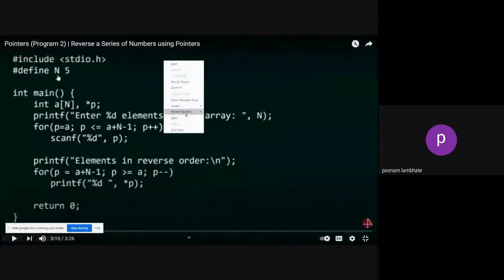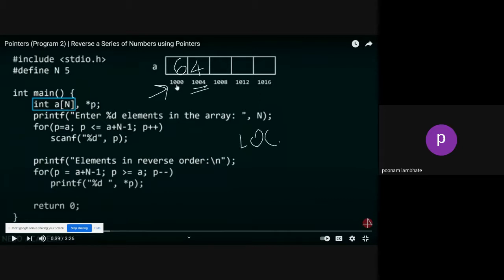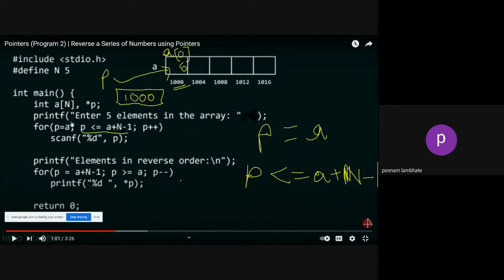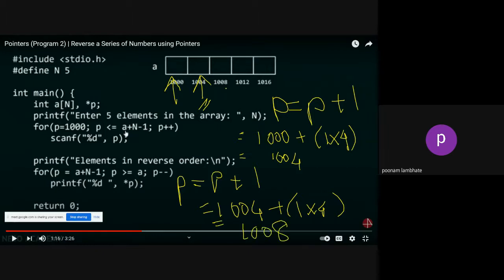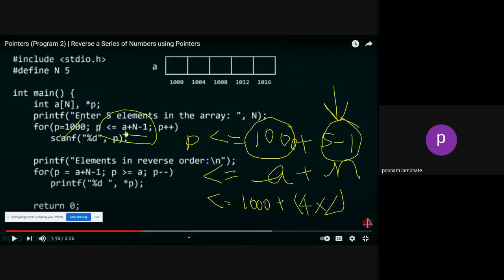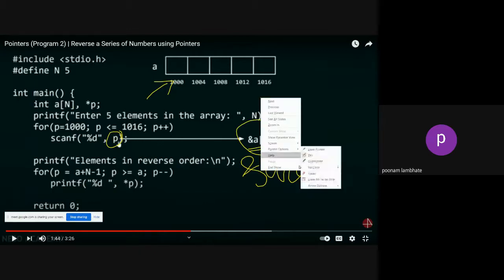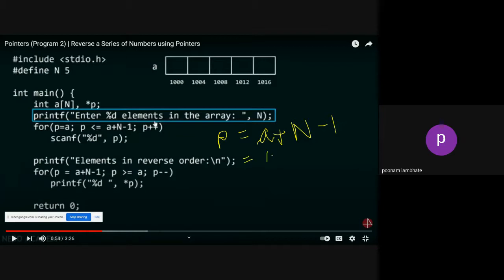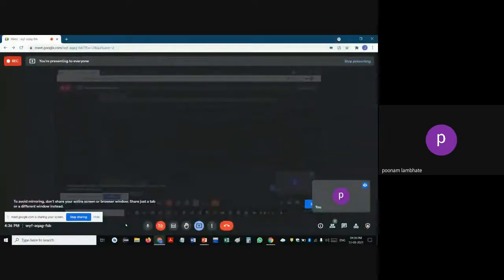Day 16 Unit 6 Part 2 Pointers In C.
Topics Covered :

Some programs on Pointer with Array such as Reverse A Series of Numbers.